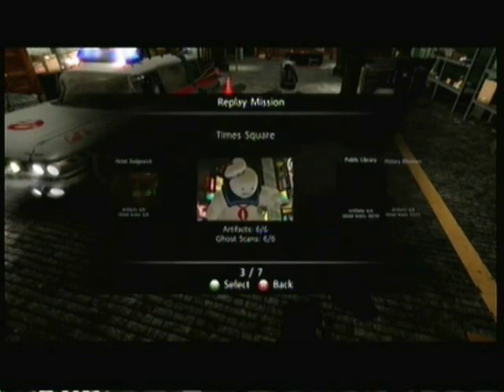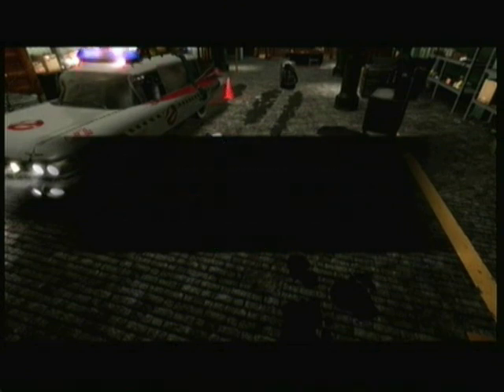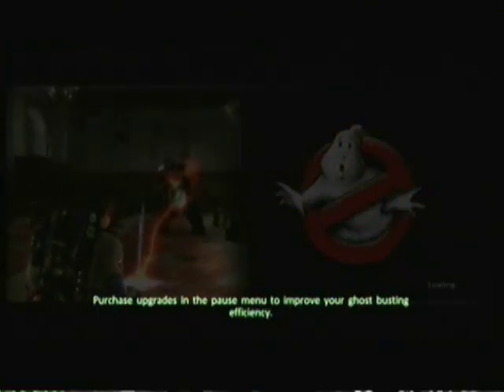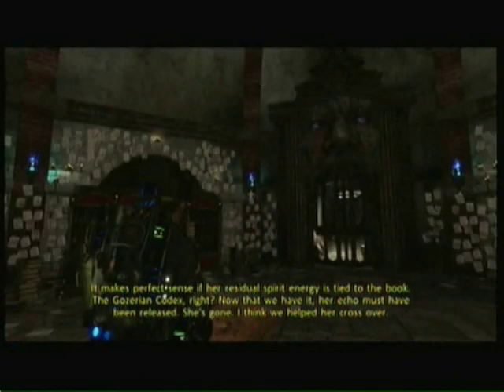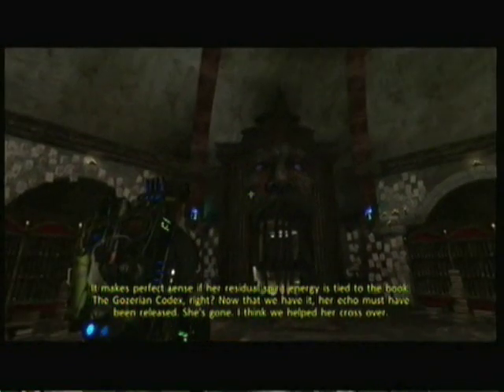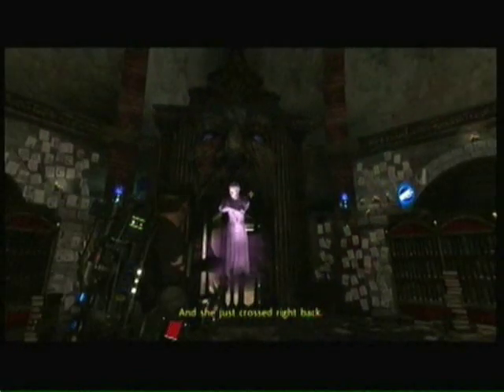The MetaGame - Ghostbusters (Part 1) Librarian and Collector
As a niche FAQ, The MetaGame informs gamers ahead of time of the save features, missable things, exploits and tricks, and guidance through known tough spots.

Boss (Professional Strategies):
-Gray Lady (Librarian)
-Azetlor (Collector)
-Stone Angels Intro